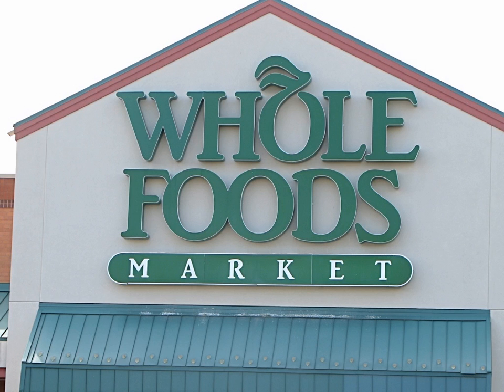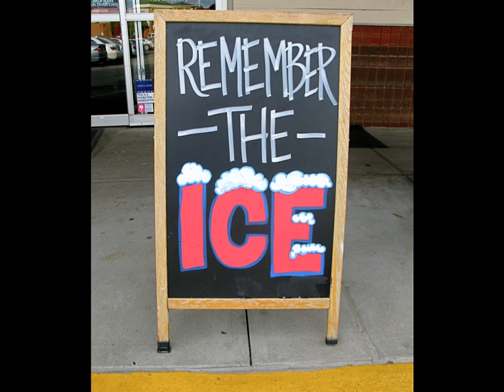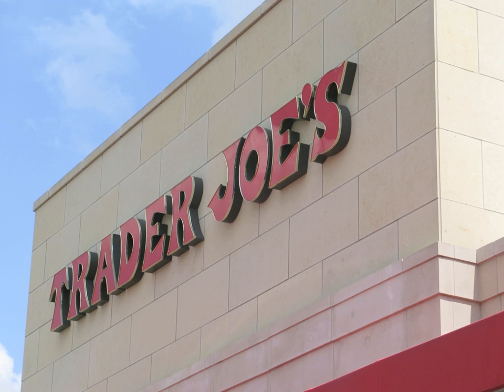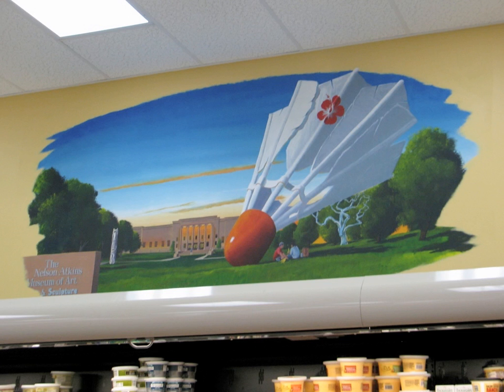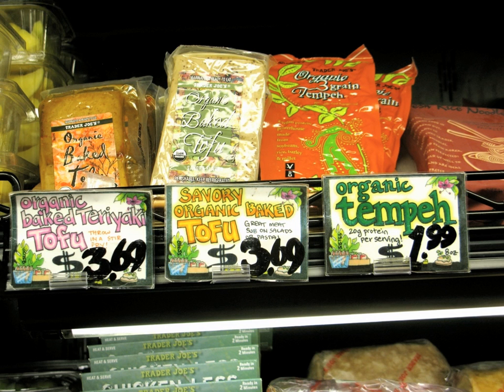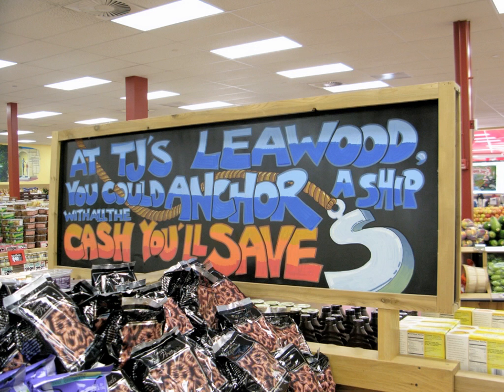Lettering and Signage Trends at the Grocery Stores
Take a look at what’s trending in hand lettering and signage at local grocery stores with lettering artist, Jill Bell. From the casual chalkboard look, to corporate sign systems, see and hear what’s working, what’s not and why in this quick survey of seven stores in seven minutes.